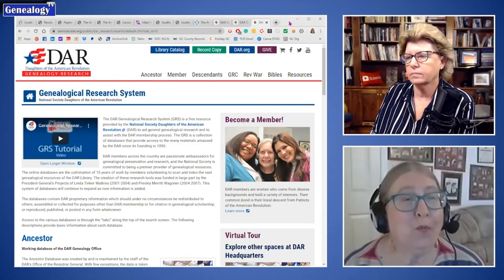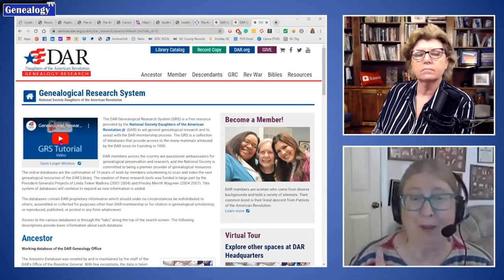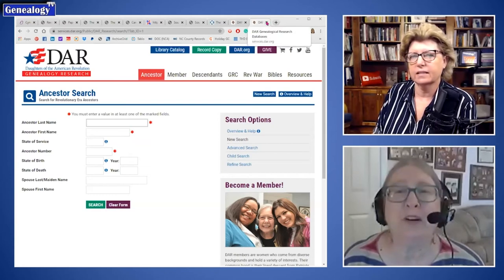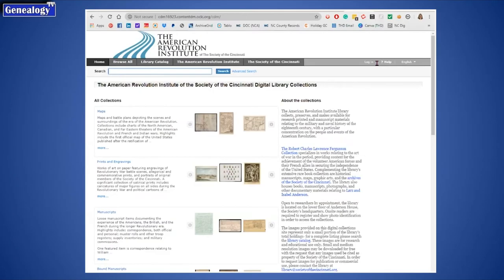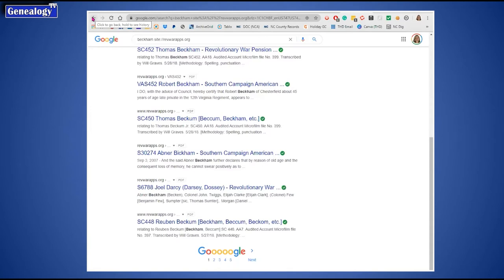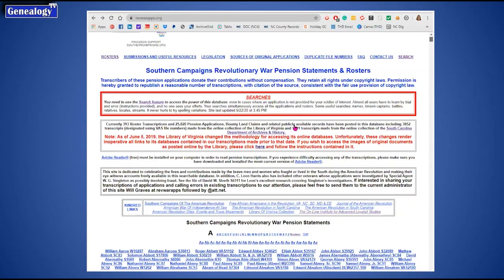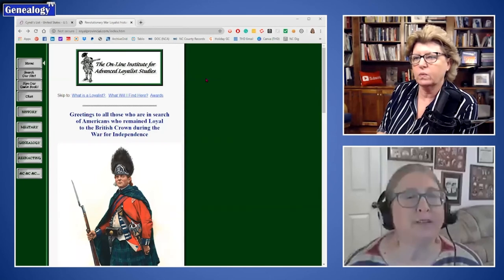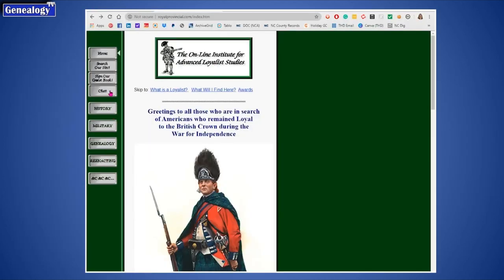How to Research Revolutionary War Records in North Carolina Part 2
In this video we’re talking about the Revolutionary War Records available online for your genealogy research, where to find records online.

This video features the DAR, American Revolution Institute, pension applications and rosters, Papers of the War Department 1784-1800, Revolutionary War Ancestors in the Carolina’s, Loyalists and Patriots, CyndisList.com and more... Along with some tricks about how to find your ancestors on websites quickly. This week's guest is professional genealogist Diane Richard. This is Part 2 of a 2 part series.

0:00 Intro
1:09 DAR Daughters of the American Revolution Records
6:07 African American and Indian Patriots of the Rev War
8:04 American Revolution Institute/Society of Cincinnati
11:34 Southern Campaigns, Pension Applications, and Rosters
11:46 Website Search Trick using Name & Site:
17:22 Revolutionary War Unit Rosters
21:19 Papers of the War Department 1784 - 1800
23:37 Carolana’s (for North and South Carolina)
27:12 About Quakers Serving in Military
31:29 Online Institute for Advanced Loyalist Studies
32:36 Cindi’s List
35:37 About Diane Richard